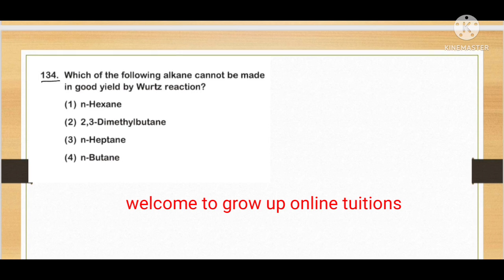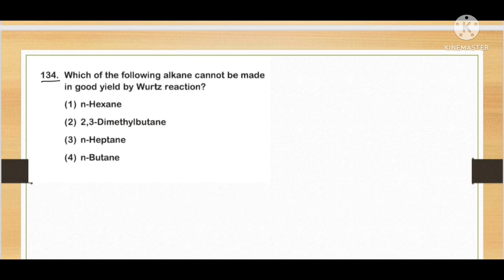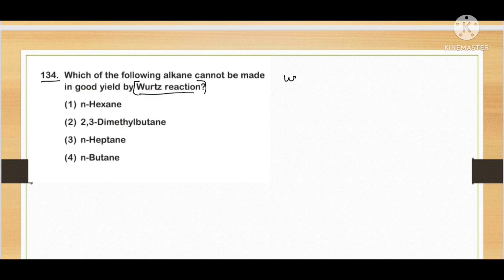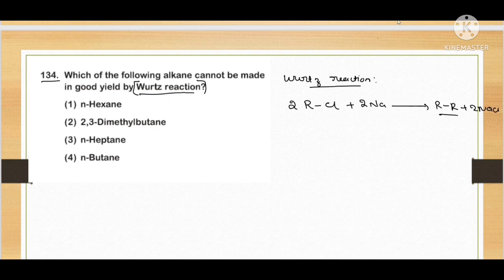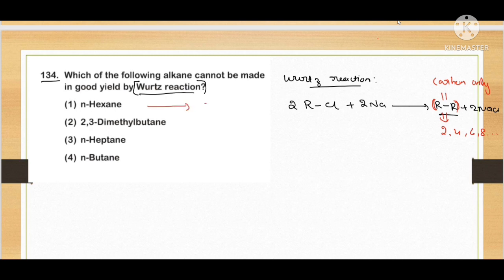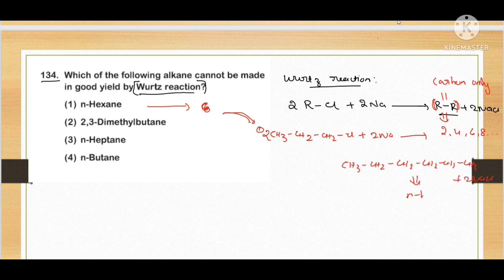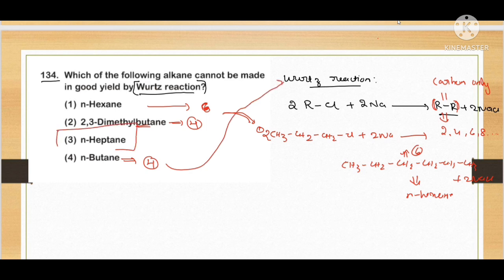TS EAMCET CHEMISTRY 150 IMPORTANT TOPICS FOR 2022 TOPIC 26/150